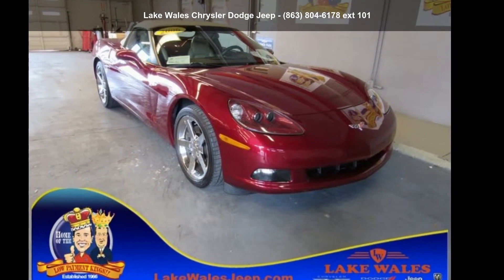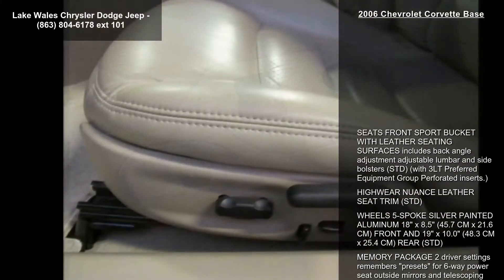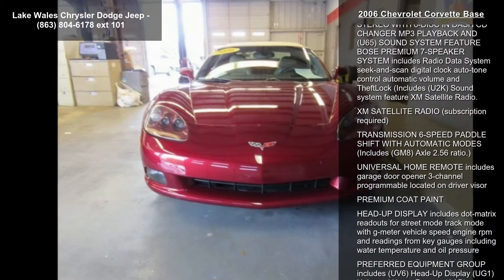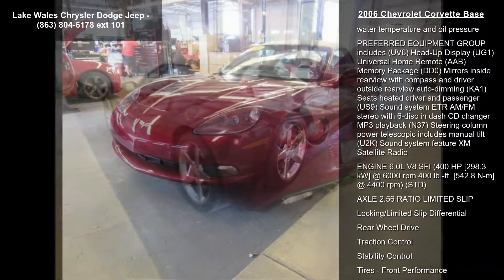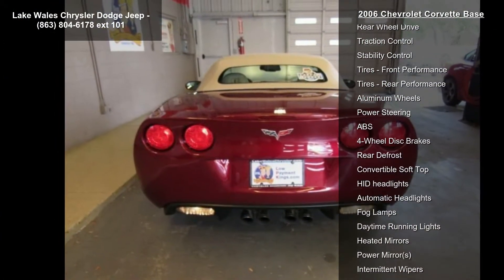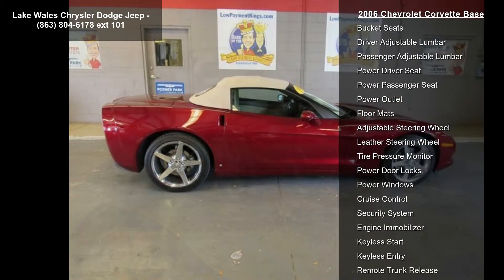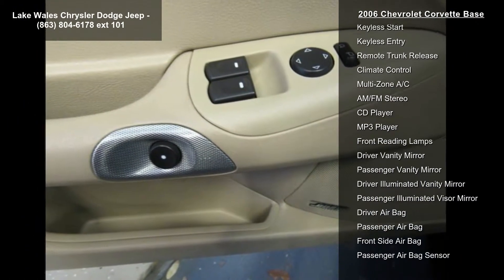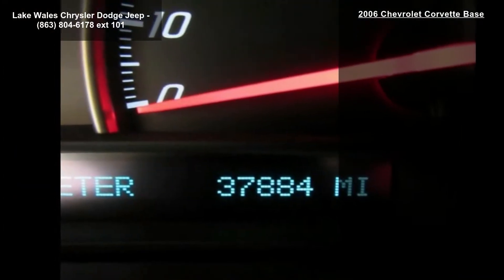2006 Chevrolet Corvette Base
CARFAX One-Owner. Clean CARFAX. Red 2006 Chevrolet Corvette RWD 6-Speed Automatic Paddle Shift 6.0L V8 SFI 18 x 8.5 Front and 19 x 10.0 Rear Pntd.